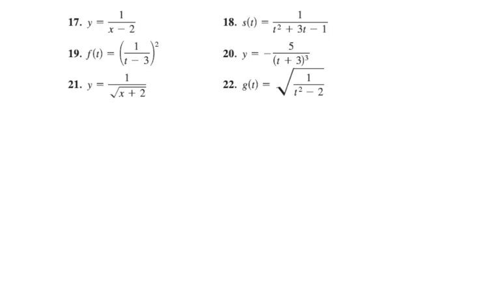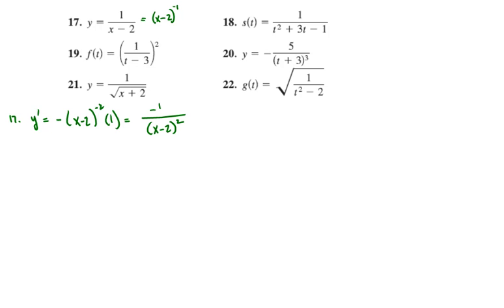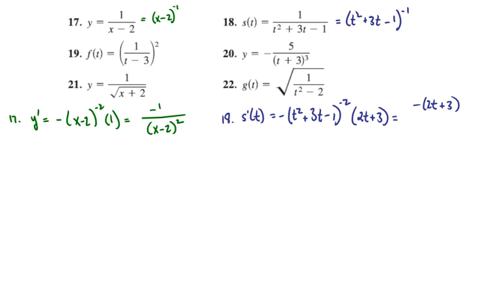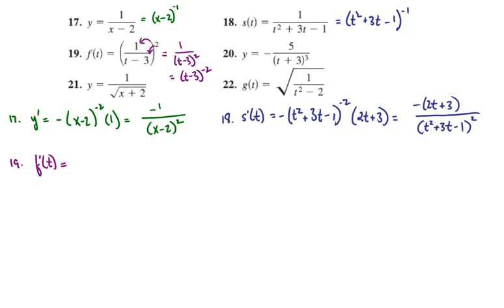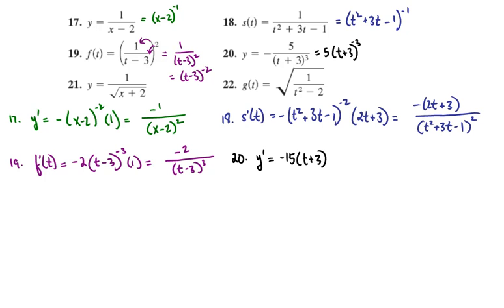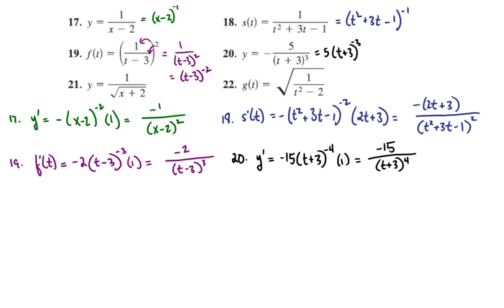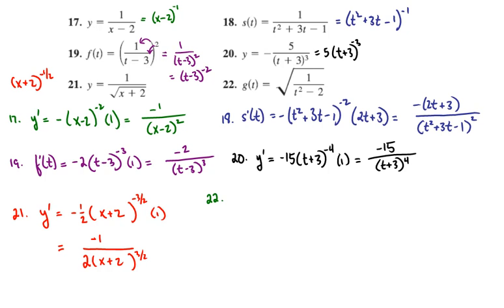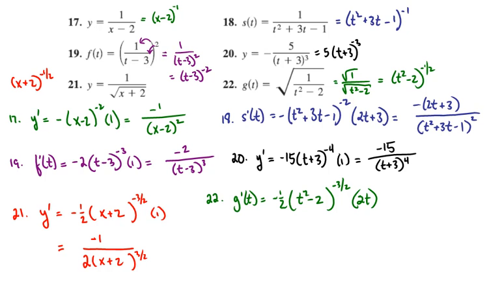Chain Rule Examples 03